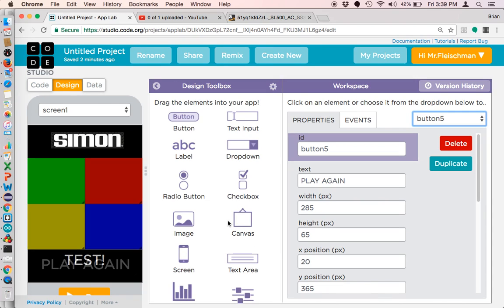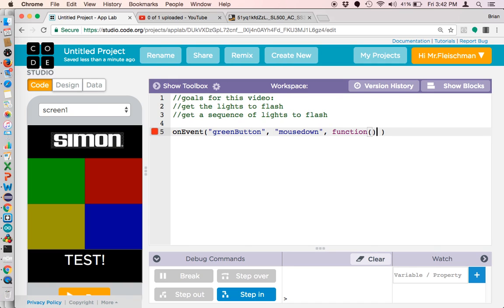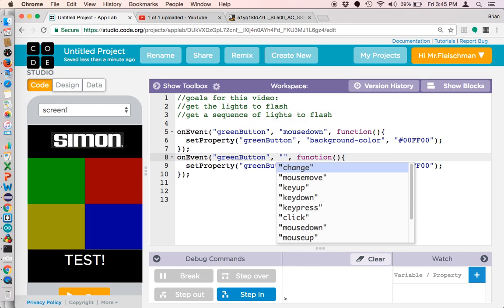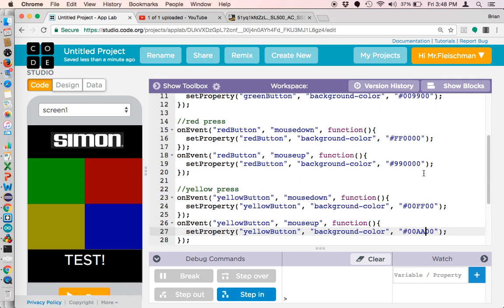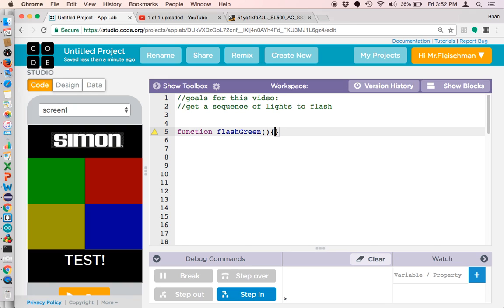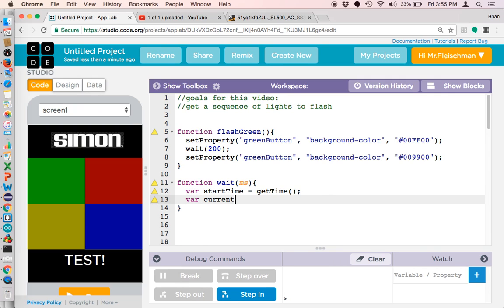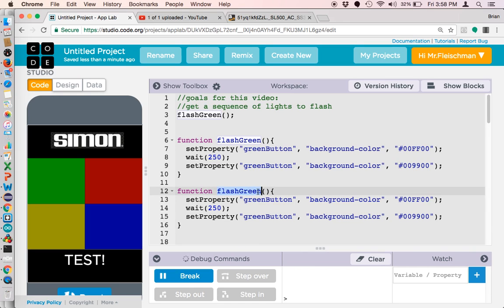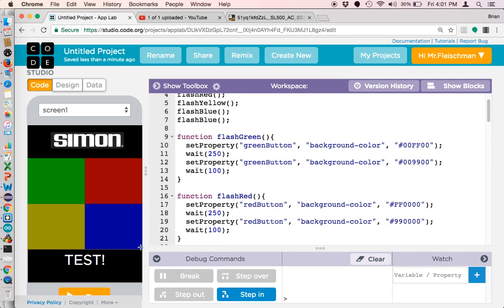App Lab Simon Game (Part 2: Flashing Lights)